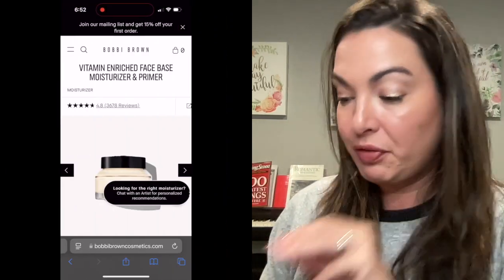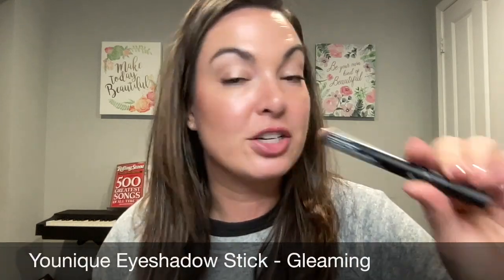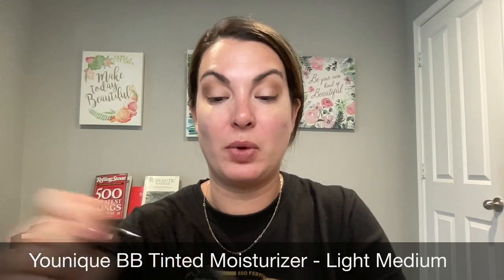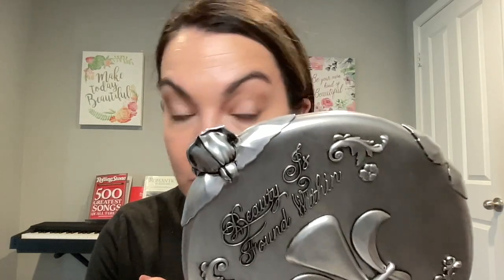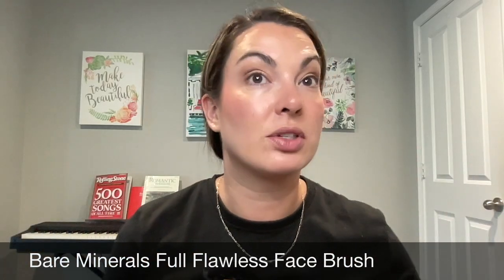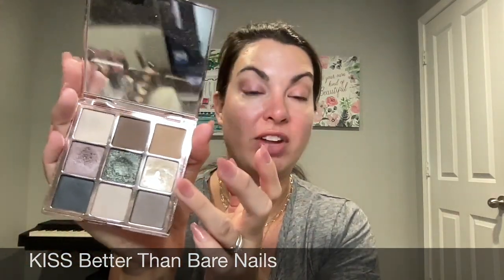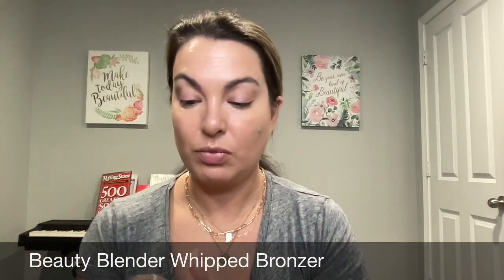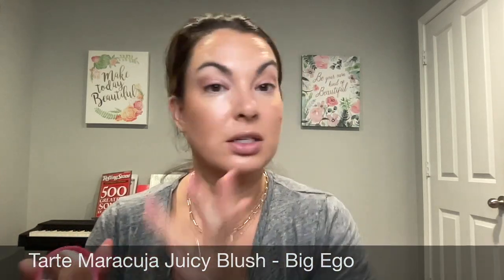Bobbi Brown Vitamin Enriched Face Base Moisturizer & Primer - review, tutorial, first impressions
multivitamin-enriched primer that nourishes, plumps, & preps skin. Combats dryness & creates a smooth, even canvas for makeup - Bobbi Brown Vitamin Enriched Face Base Moisturizer & Primer

Products mentioned in this video:
Bobbi Brown Vitamin Enriched Face Base Moisturizer & Primer
Clinique Almost Lipstick - Black Honey
Wet n wild eyeshadow palette
Morphe M6 Buffer Brush
Tarte Hotel Heiress Bronzer
Too Faced Blurring Blush - Golden Hour
Bare Minerals Full Flawless Face Brush
elf putty primer applicator
Colourpop Pretty Fresh Foundation - Medium 1050
Beauty Blender Bronzer
Tarte Maracuja Juicy Blush - Big Ego